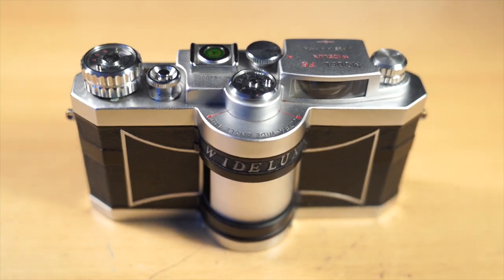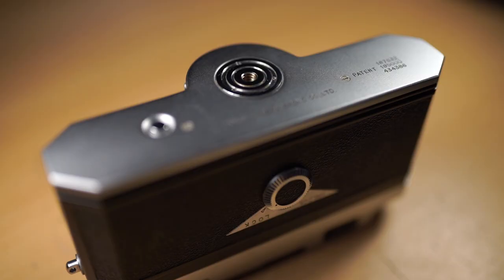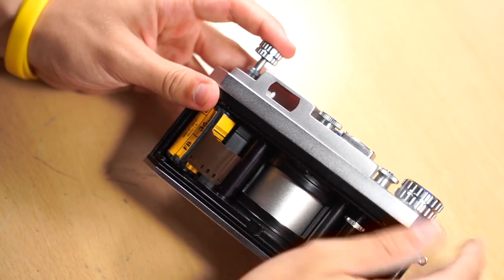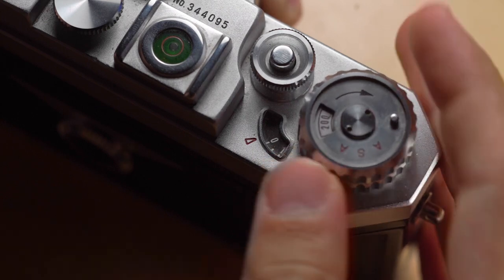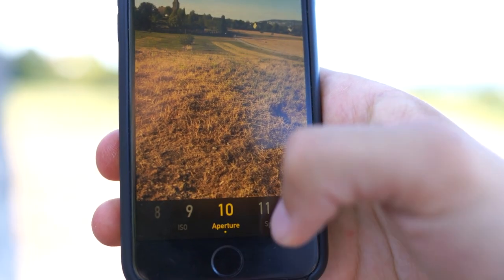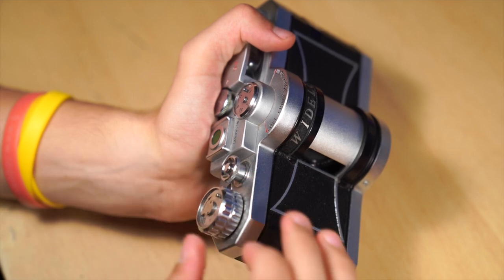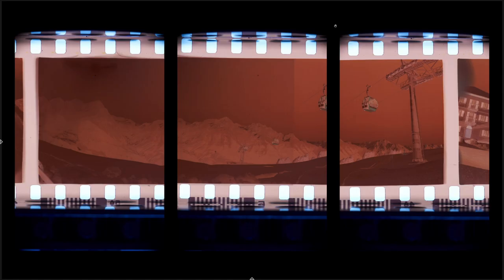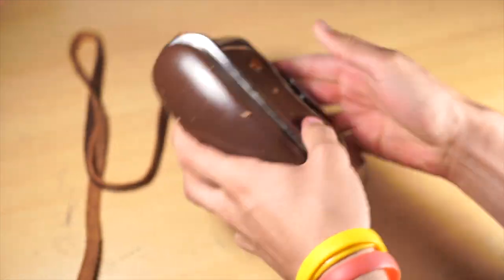Widelux F6 (mechanical Panorama Camera) Review, Tutorial and Sample Images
In this Video i show you the Widelux F6. This is a japanese fully mechanical rangefinder panorama camera manufactured by Panon Camera Shoko CO, LTD. in th 1970s.

Content:

0:00 Description, Function
0:23 History
1:03 Features, Equippment
1:37 How to load the camera
4:40 How to take a picture
6:24 Sample images
6:56 How to rewind the film
8:38 Digitize the film
8:55 Image Qualitiy